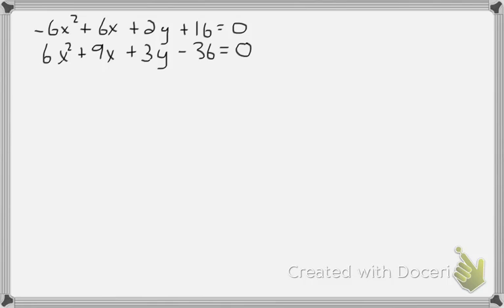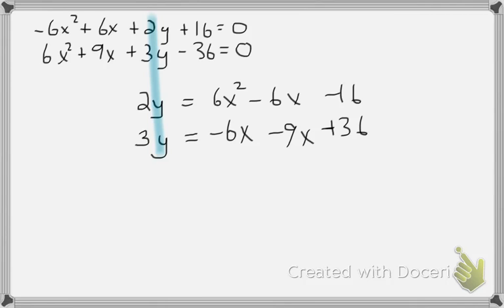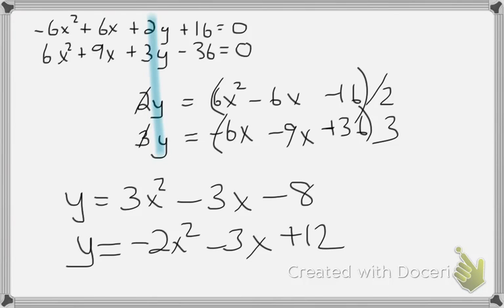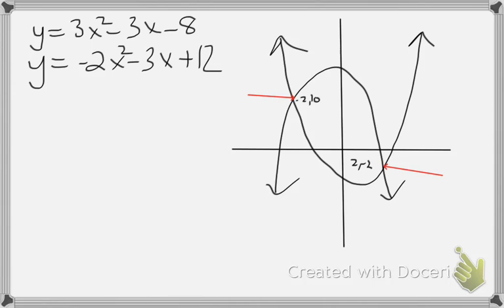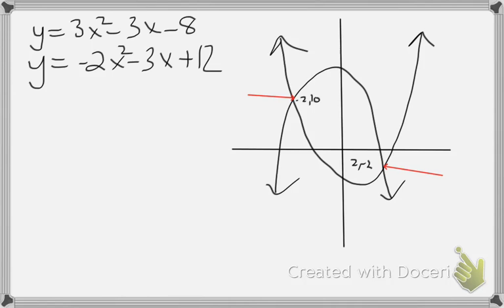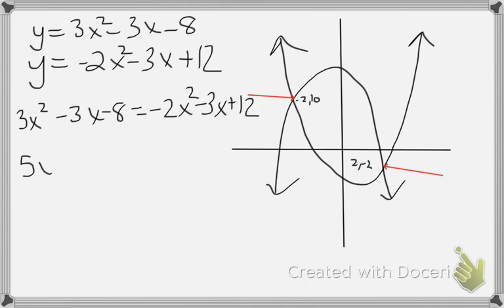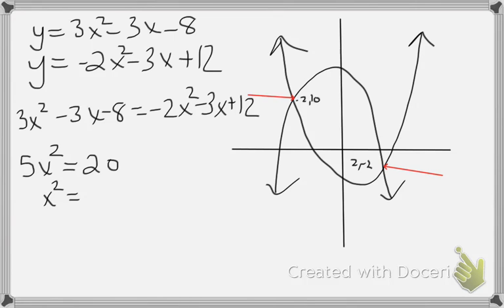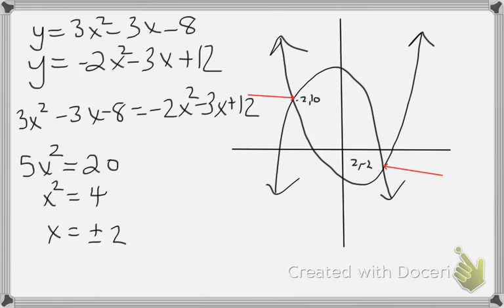Quadratic - Quadratic 2